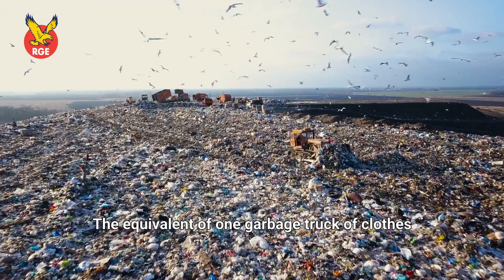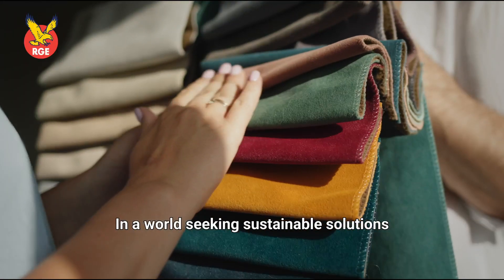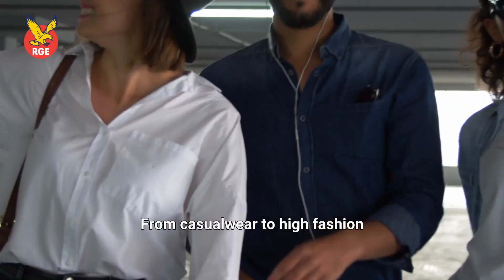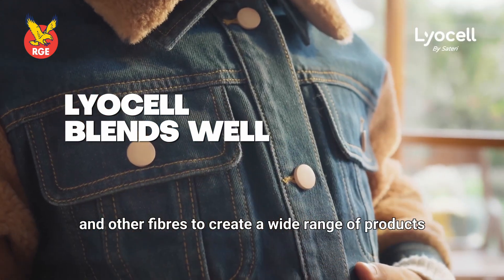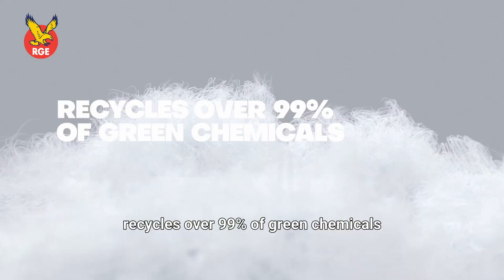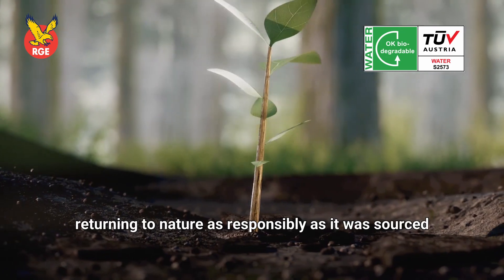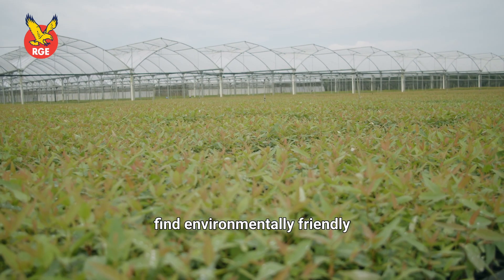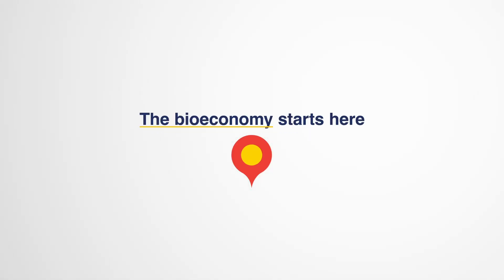The Bioeconomy Starts Here | What is Lyocell?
Recycling over 99% of green chemicals in the production process, RGE is working toward a solution to making fashion sustainable.

Meet lyocell, the green fabric of the next generation.